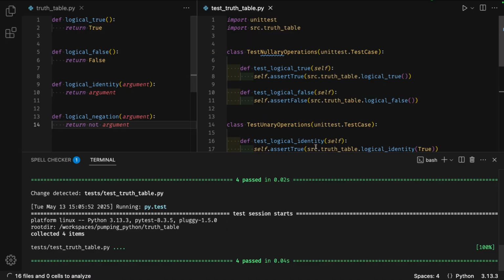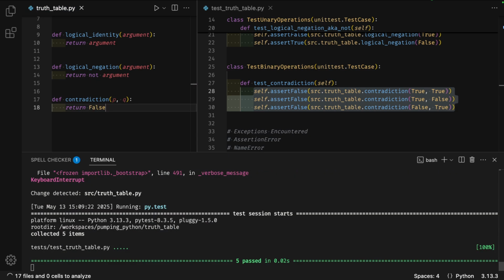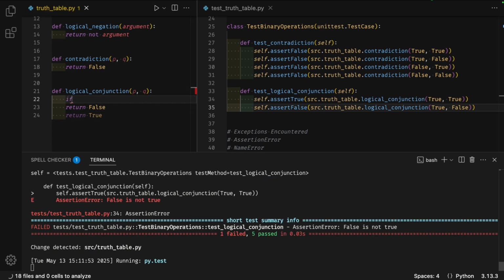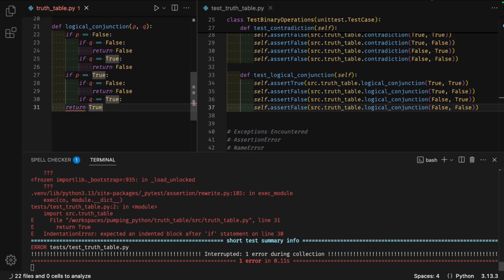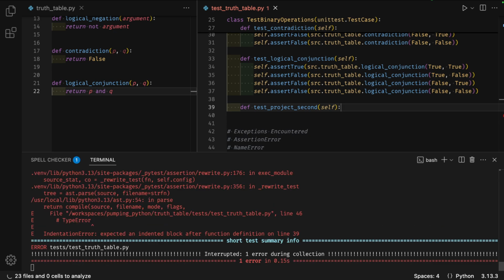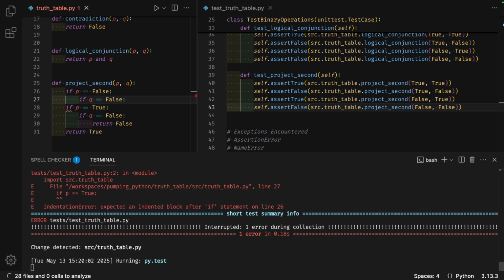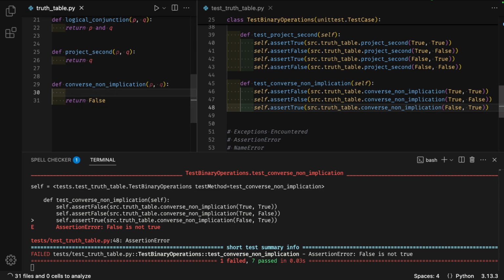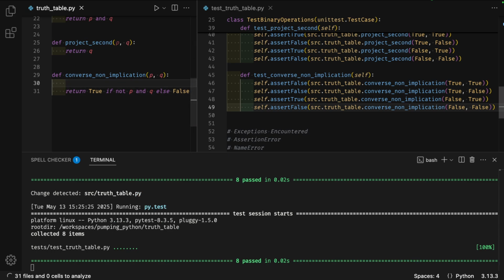Pumping Python for Beginners: Binary Logic (Part 1)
If you've ever had to look at something two inputs and wondered how to turn that logic into working Python code, this is the video for you. Welcome to Pumping Python, my name is Jacob Itegboje and in this video, I'll cover the fundamental building blocks of two-input logic with binary operations by building and testing code from scratch

This is Part 2 of the Truth Table series and Part 1 of binary operations. I'll walk you through my test-driven development (TDD) process for creating functions for binary operations. I'll show how to write simple tests that catch errors and how to refactor your code into clean, concise, and "Pythonic" one-liners.

Here’s a breakdown of the key concepts we'll cover:
- The Binary Operations Setup: Learn why each two-input operation has four possible cases.
- Coding Contradiction: I’ll show how to write a function that always returns false.
- Logical Conjunction (AND): We’ll build a function that only returns true when both inputs are true, and I’ll show you how to simplify it to return P and Q.
- Project Second: Learn to write a function that simply returns the value of the second input.
- Converse Non-Implication: I’ll show you how to code this specific operation and simplify it to return not P and Q.

00:50 - Contradiction
03:59 - Logical Conjunction (AND)
11:05 - Project Second
14:45 - Converse Non-Implication
19:41 - Review